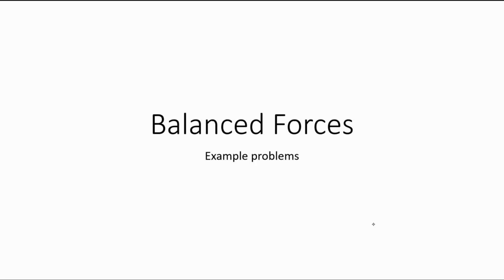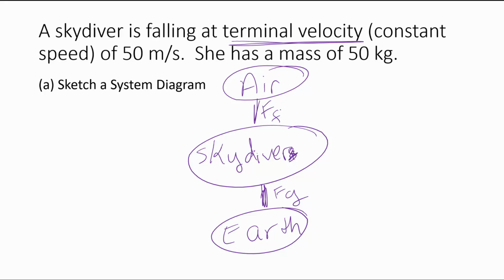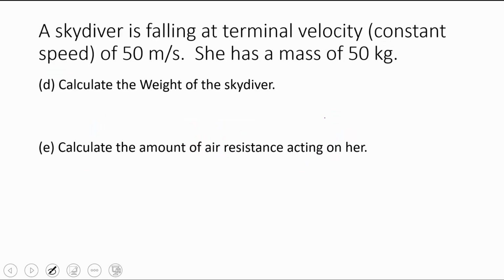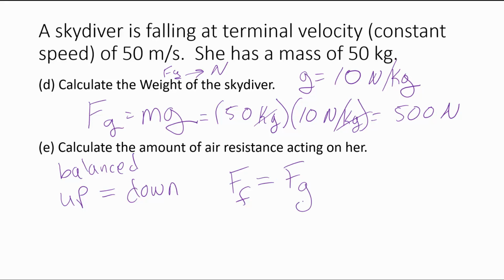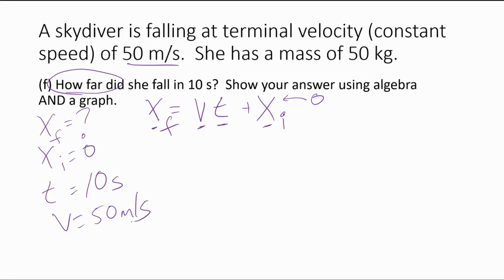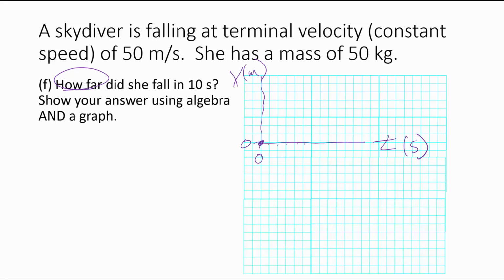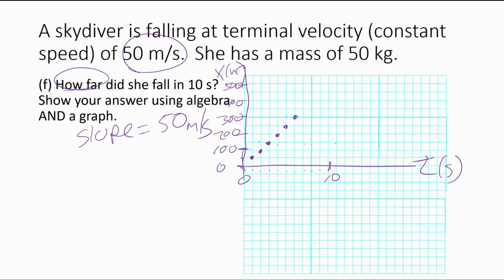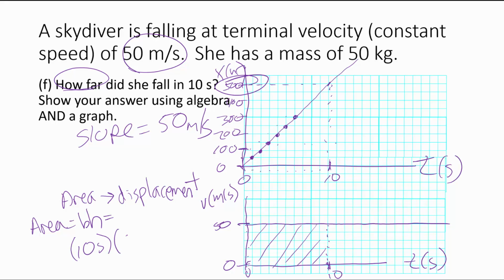Balanced Forces - Skydiver